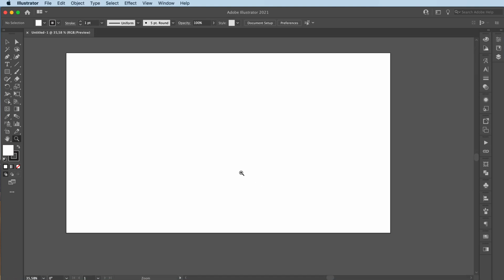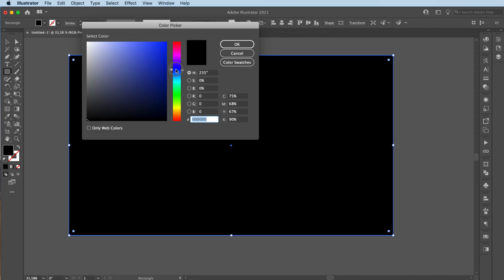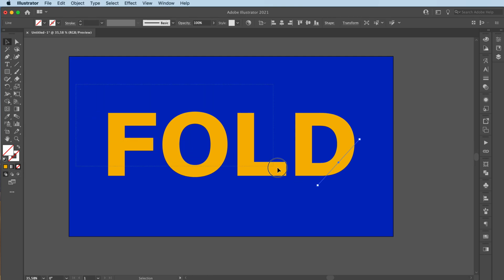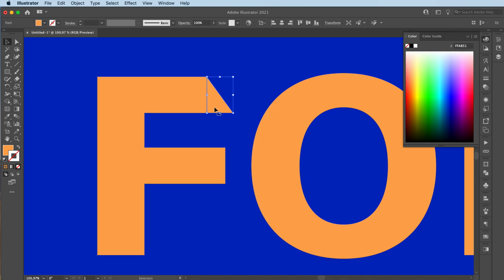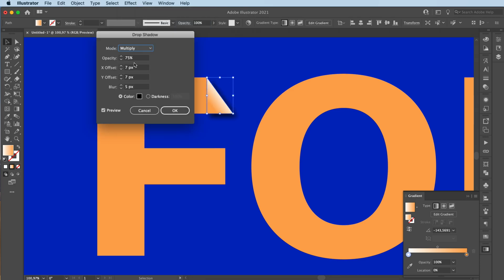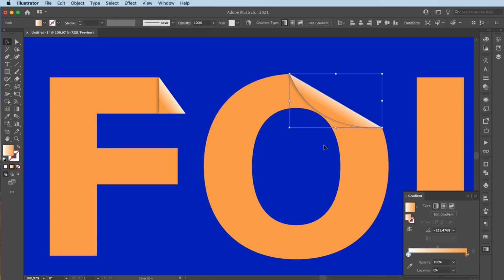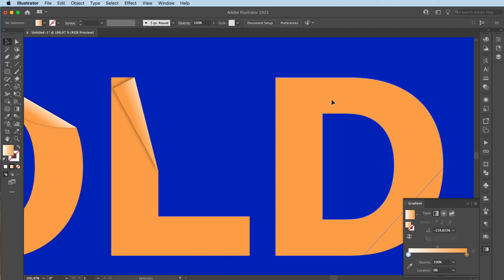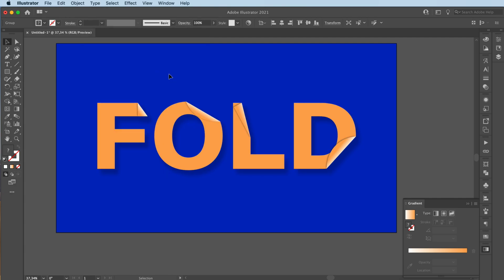FOLDED PAPER TEXT EASY PHOTOSHOP TUTORIAL